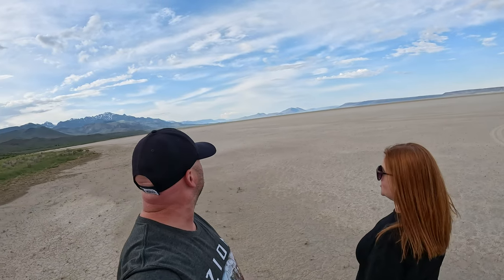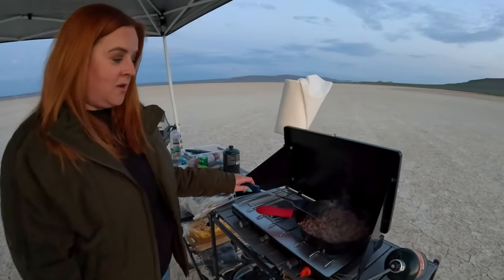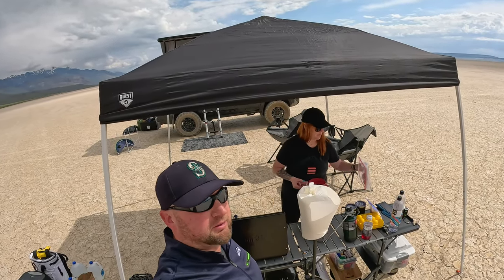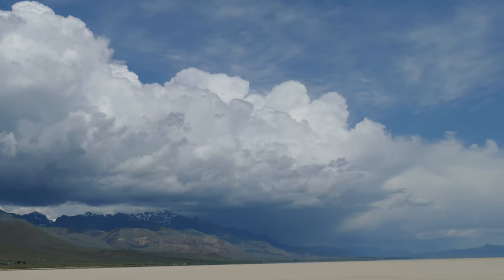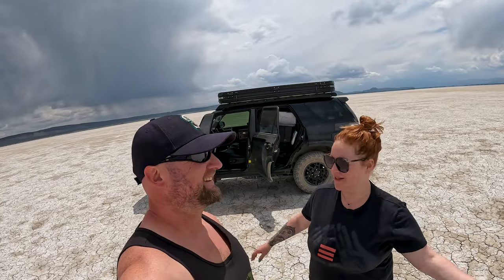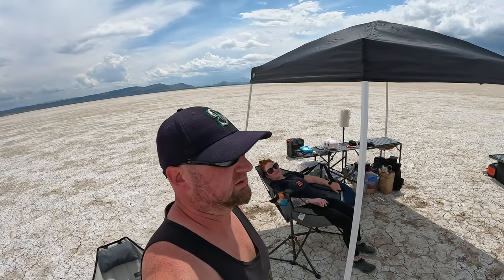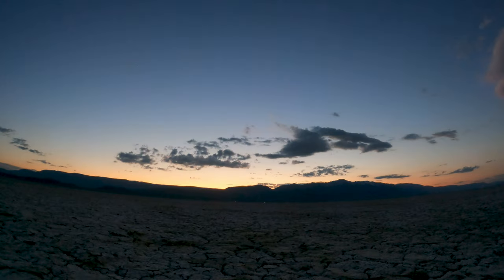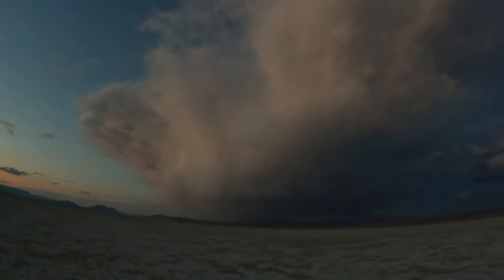Alvord Desert | Southeast Oregon | Camping | Overlanding | May 2023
In this Part 1 of our Alvord Desert Adventure, we make our way to this beautiful 12x6 mile dried up lake bed to camp for a couple days during Memorial Day Weekend. We cook some amazing meals, drink some good beers, put up with those annoying mosquitos, explore all sides of the lake, gazed at the amazing landscapes and enjoy being out in such a beautiful part of Southeast Oregon.